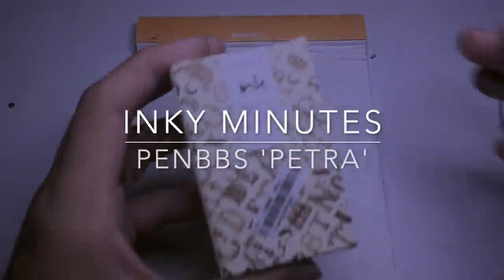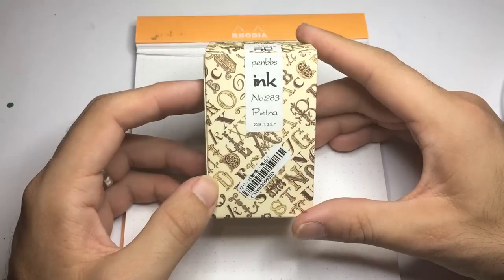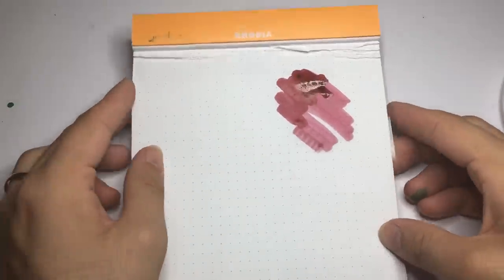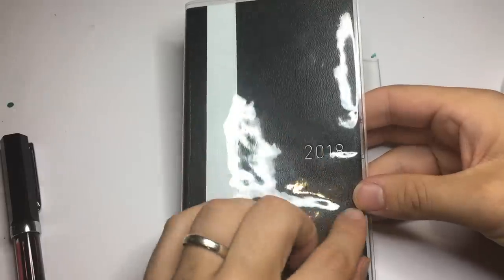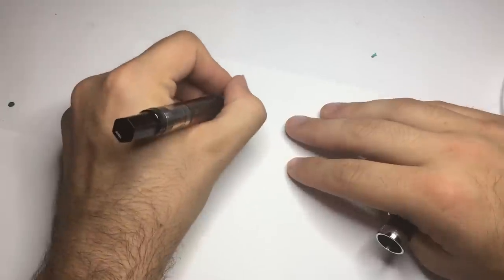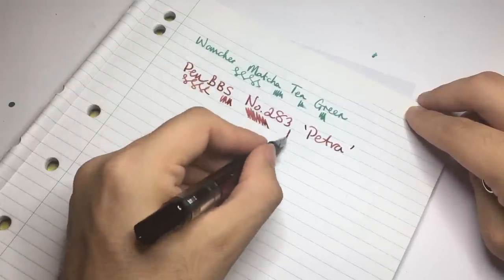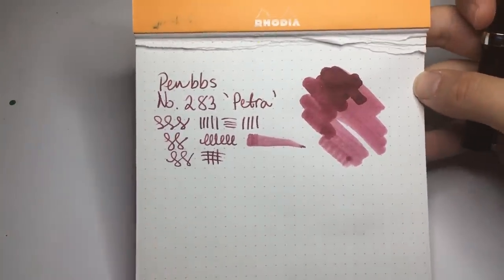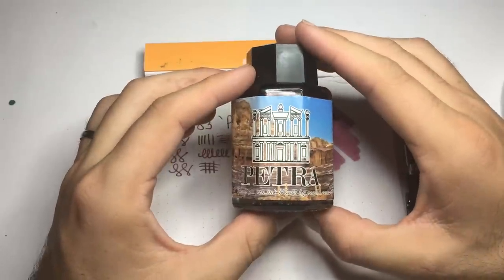Inky Minutes: PENBBS Petra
Today I take a quick look at an ink from PENBBS. This is 'Petra'.

Writing samples included.